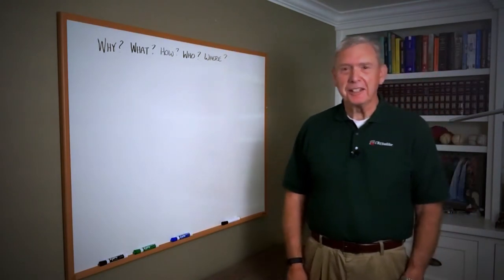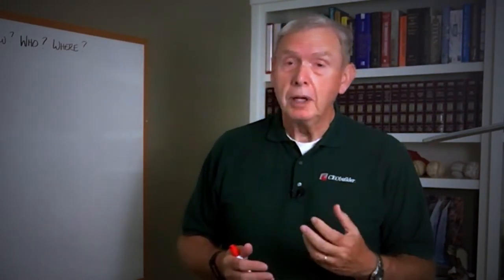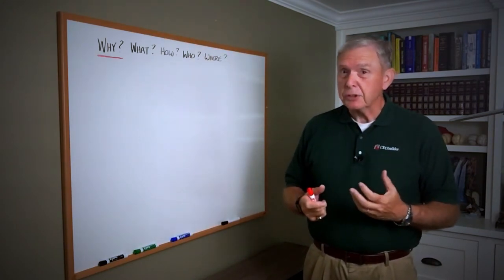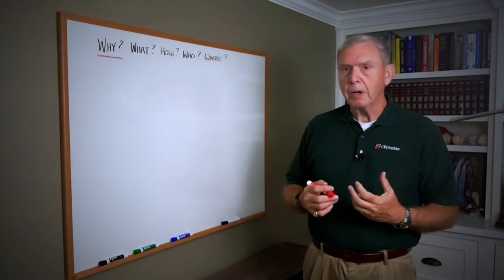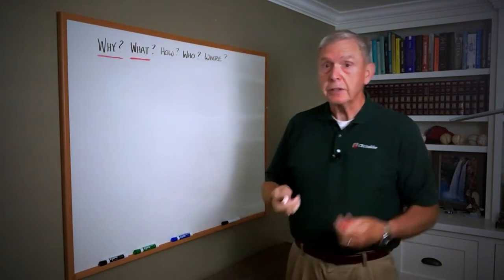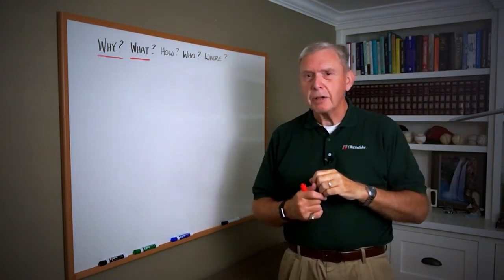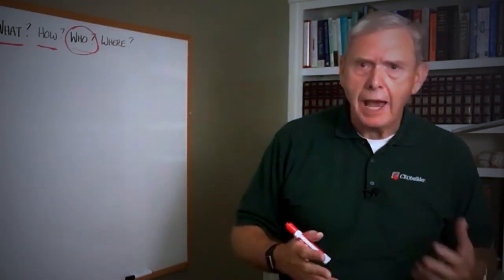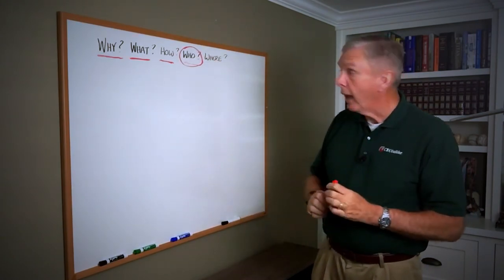RichTalk: Advice for Entrepreneurs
If you are an entrepreneur Rich as some advice to think about to help you be successful. This is the first of a number of episodes dedicated to the entrepreneur.

Simon Sinek "Start With Why"